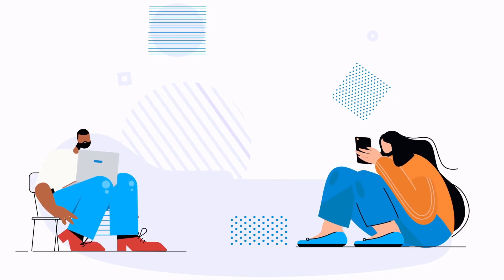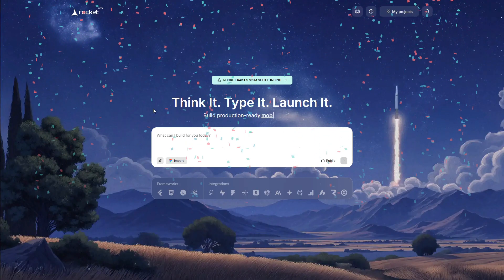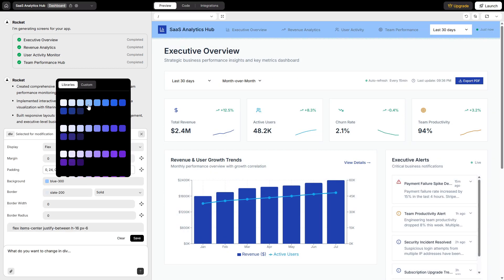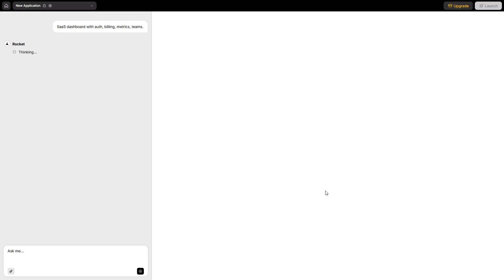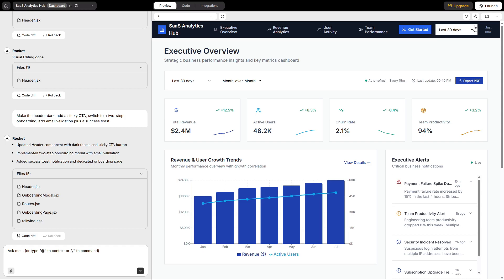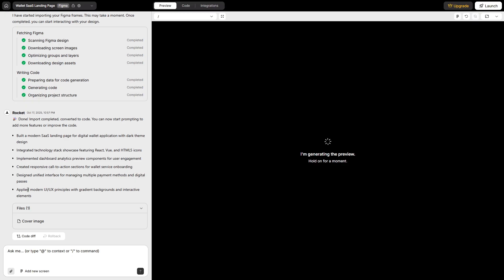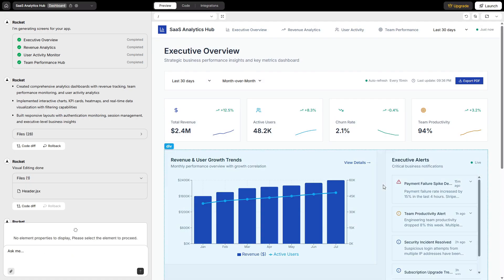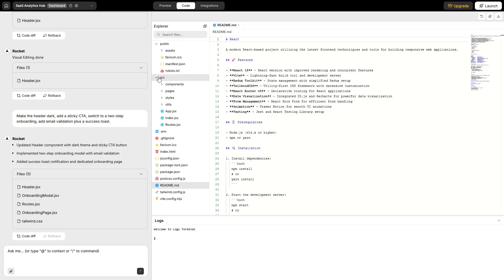Build a Production App from 1 Prompt (Web + Mobile)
Build a full app from one single prompt — frontend, backend, auth, database, deploy, everything.
This new AI, Rocket.new, is changing how solo creators ship production-grade apps in hours instead of weeks.

In this video, I’ll walk you through how it works step-by-step, from prompt to live deployment, with real examples on web and mobile. You’ll see how Rocket handles UI, APIs, Supabase, Stripe, and even APK builds — all automatically.

📂 Get the free PDF from our Discord — it includes all prompts, tools, and hidden AI tricks from this video:

00:00 The One-Person App Revolution
00:54 Free PDF + Discord Access
01:47 What Rocket.new Can Do
05:44 Building a Real App (Web + Mobile)
08:33 Smart Fixes + API Tricks
09:32 Final Thoughts + Free Prompts